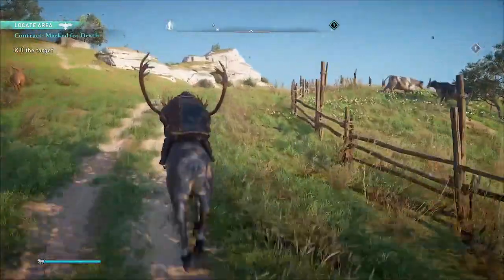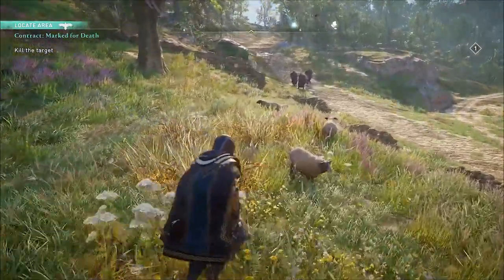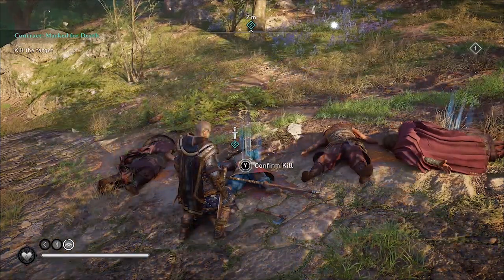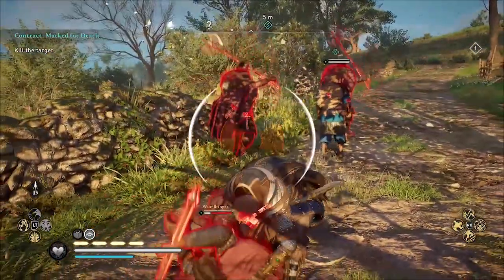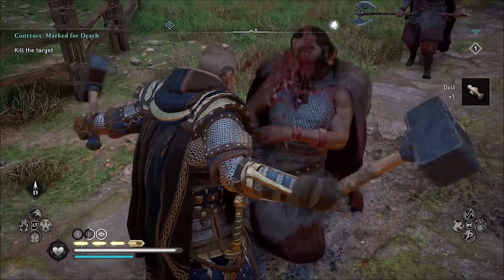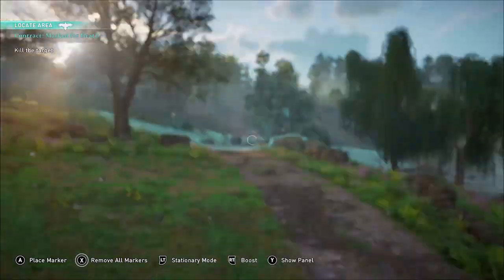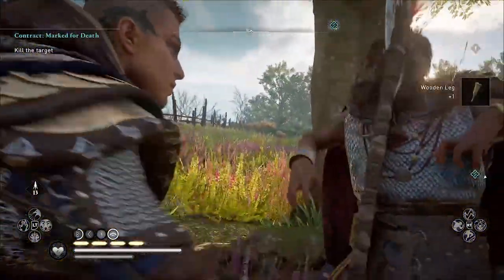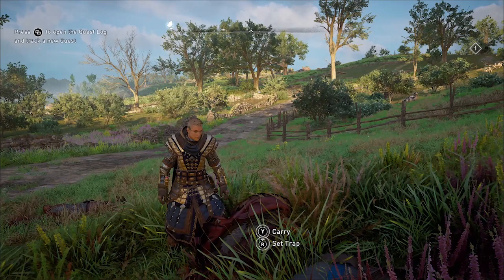[Patched -- see pinned comment for XP GLITCH after patch] Farm XP & Silver | AC Valhalla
Dead enemies live again! xp glitch / exploit for the "Marked for Death" Reda contract in Cent. Farm silver and XP infinite times from the same enemies. The entire patrol comes back to life, very close to where Eivor is standing, when you save and reload. No need to travel to another high point or zone. But don't "Confirm Kill" or stealth kill the Target (enemy in Blue with the Nickel ingot) since then they won't respawn. These weekly challenges reset time is Tuesday mornings PST.